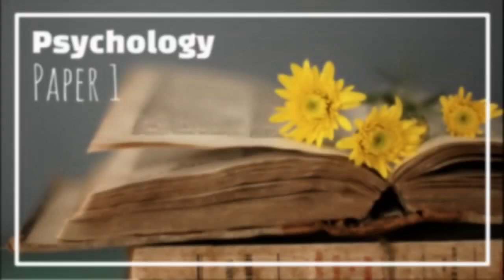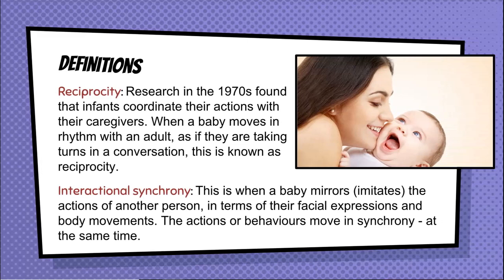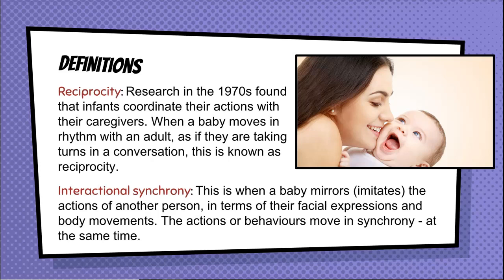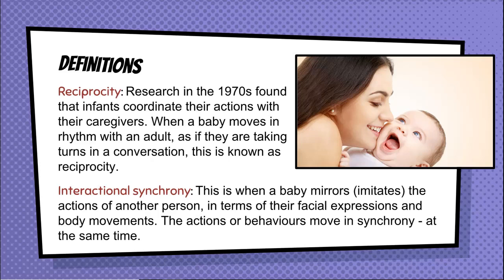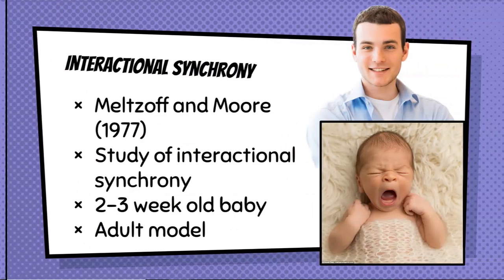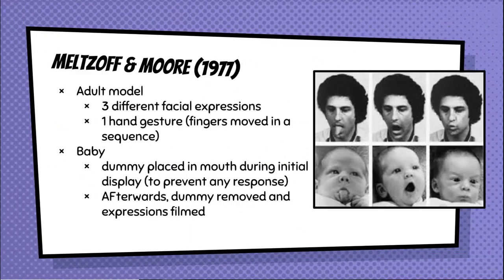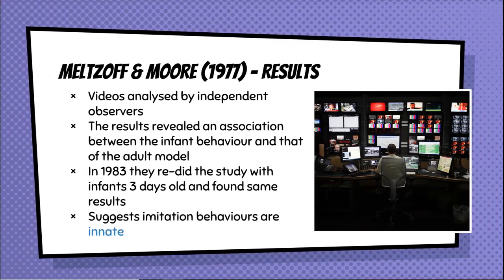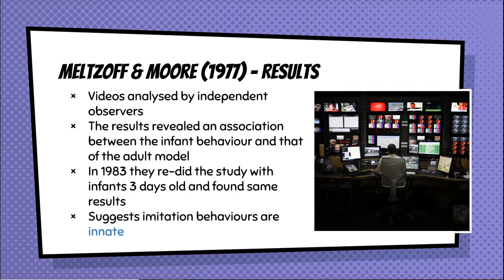Caregiver-Infant Interactions AO1 (A LEVEL PSYCHOLOGY REVISION)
LOADS OF USEFUL REVISION LINKS CAN BE FOUND IN THE DESCRIPTION!
AQA Psychology A Level Paper 1 Attachment